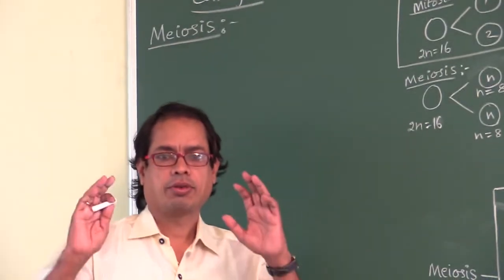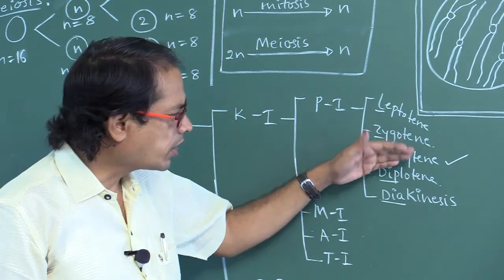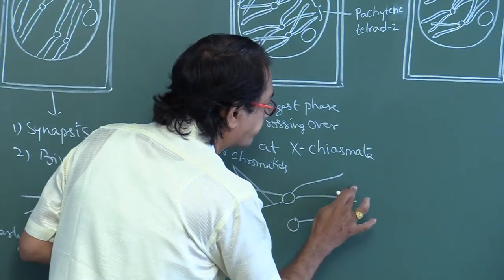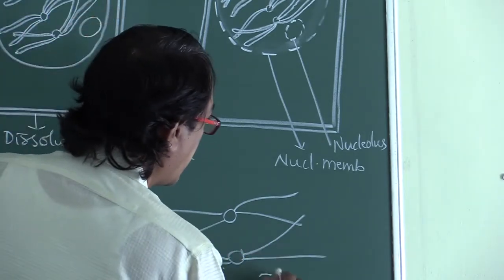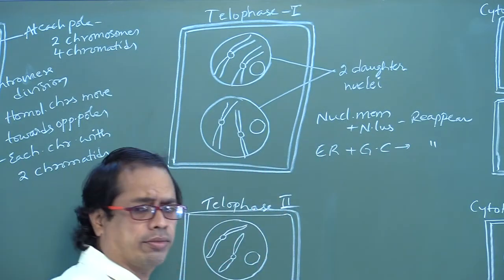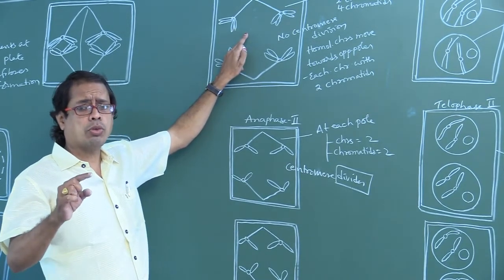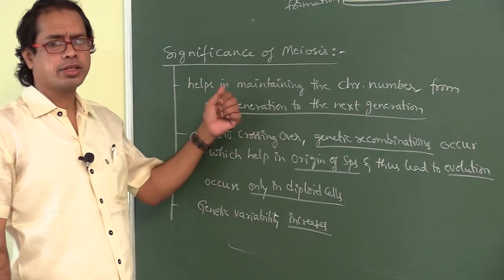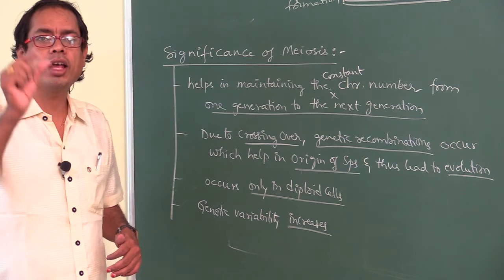Part 3- Cell Cycle & Cell Division